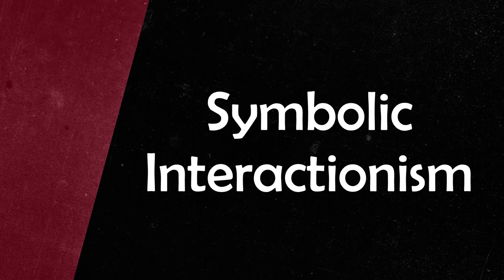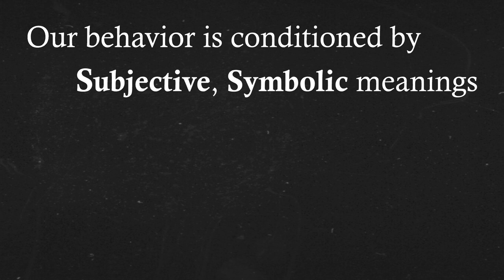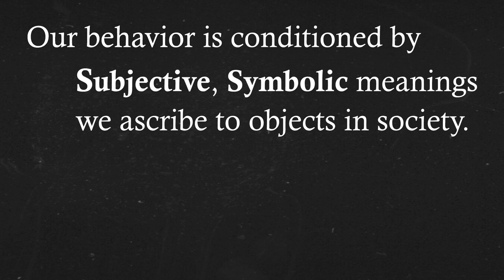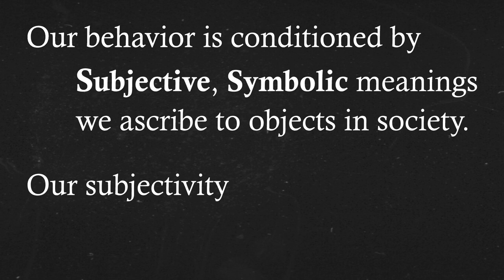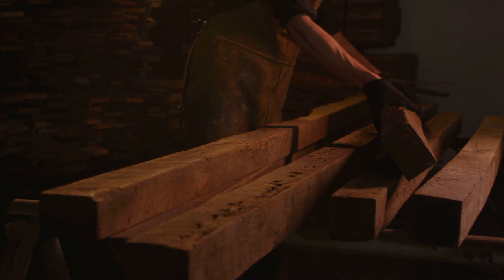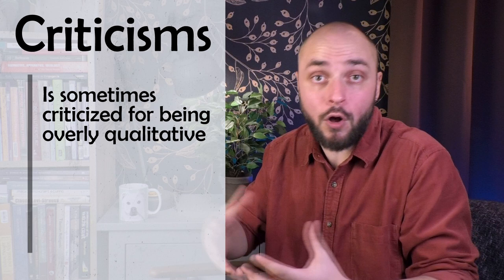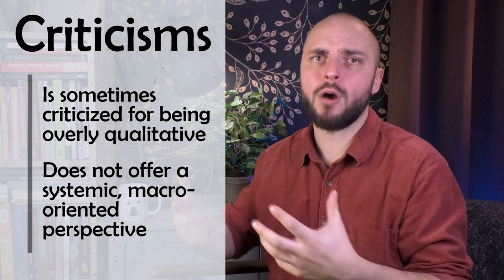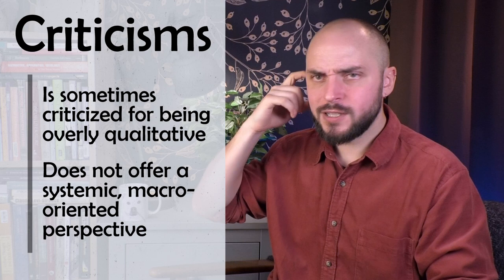What is Symbolic Interactionism? The Social Construction of Reality and Microsociology Explained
What is symbolic interactionism and how can sociological theory help us understand the influence of society and culture on our perception of reality? Drawing from the work of George Herbert Mead and Herbert Blumer, symbolic interactionism has become a vital theoretical perspective in qualitative social science and was instrumental in the development of microsociology. In this episode, we cover the history, definition, and central premises of symbolic interactionism, as well as the most prevalent criticisms of the concept.

The host, Dr. Alexander K. Smith, holds an MA from Oxford University and a PhD in the anthropology of Tibet and the Himalayas from the University of Paris, France.

This video is an excerpt from our two-part series on the ten most important theories in the history of social science, which you can find

Support us in building better social science pedagogy on the platform by becoming one of our patrons